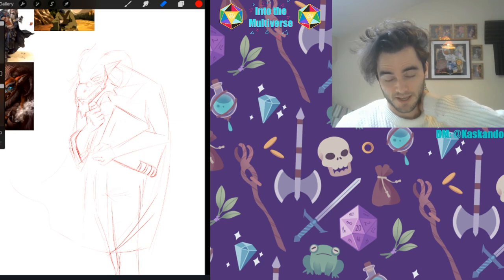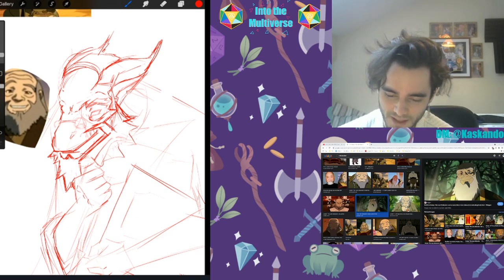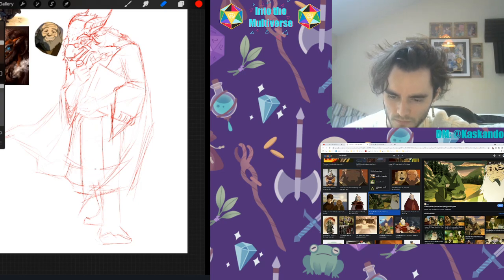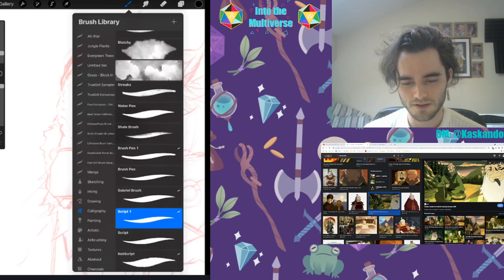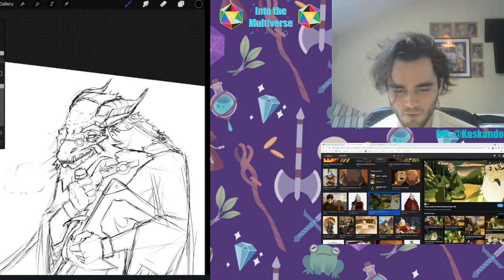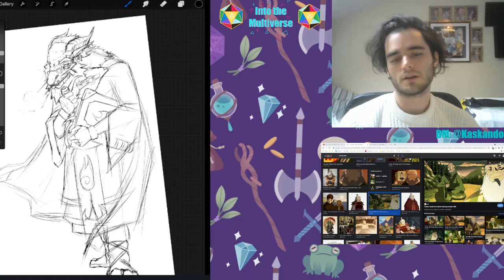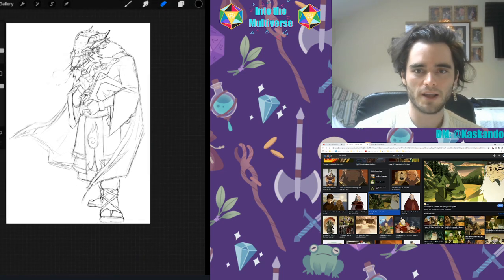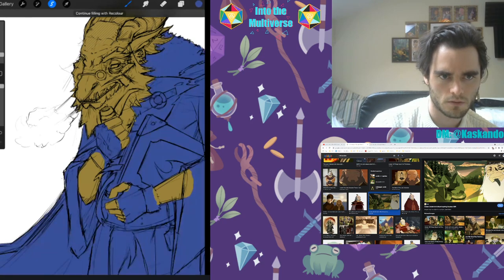Drawing Sedrick | Mapmaking with DM Gabriel Galway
Welcome to Into the Multiverse!

A series of D&D campaigns set in the same world of Gostar, but in alternate realities and timelines.
This is an archive of a stream where our fabulous DM Gabriel Galway was showing some behind the scenes map building of future encounters in one or many of our multiversal DnD campaigns.